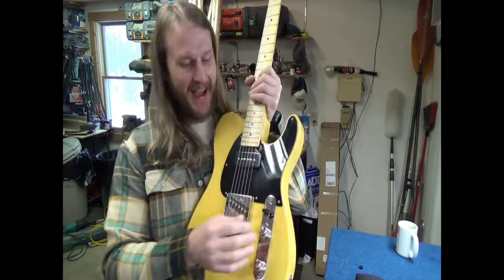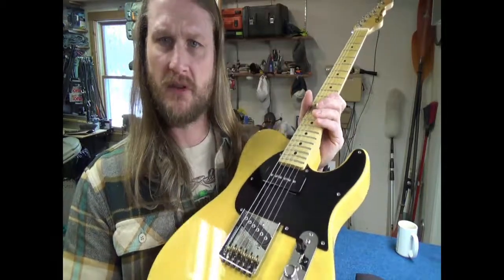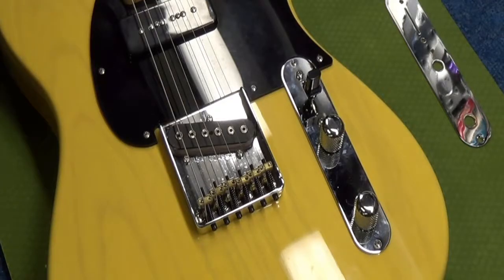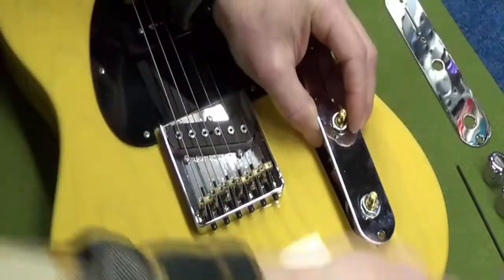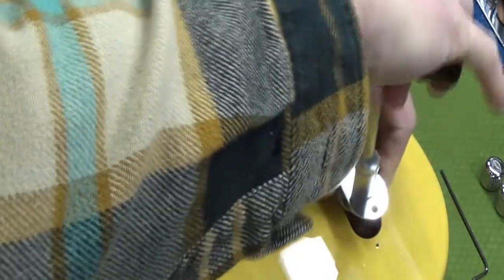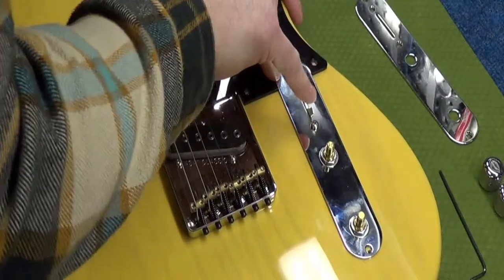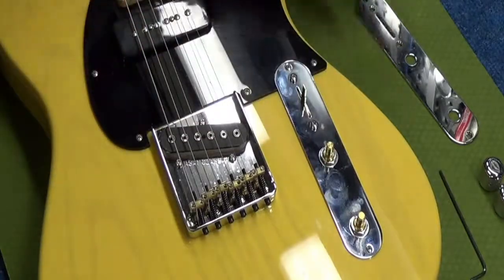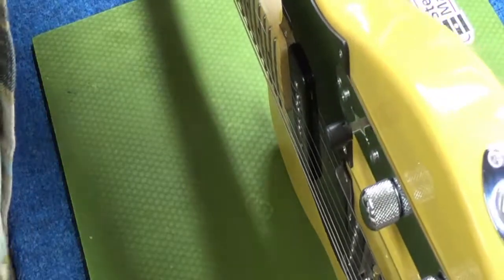T~Style Guitar Selector Tip & Control Plate Modification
Here is a demonstration / how to modify your T~Style Guitar with a switch tip that will not fly off on you and a control plate that takes the Knob closest to the selector switch and moves it away from it by 3/8" Allowing you room to get your finger between the two enabling more efficient pickup selecting. I discovered the plate only while on the hunt for a locking switch tip and had to have it. Hope you enjoy!

The Hotrod Roadster Locking Switch Tip

The “3/8" Over Control Plate"

~cheers